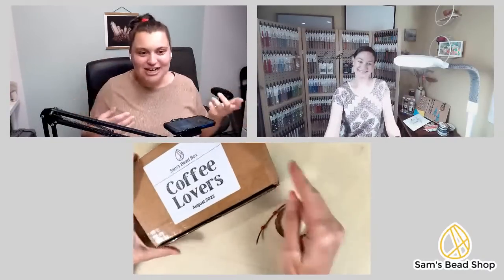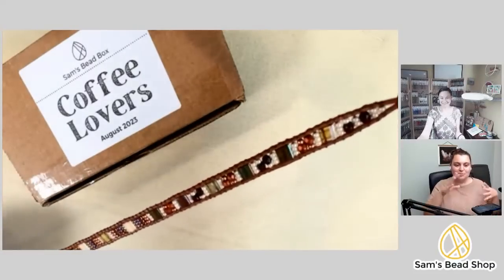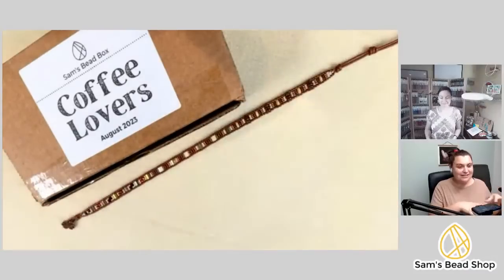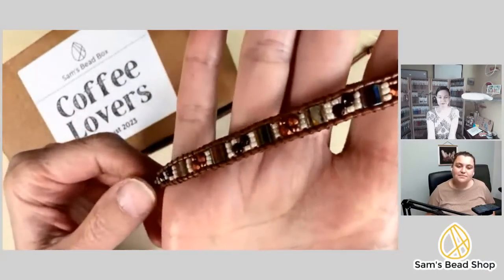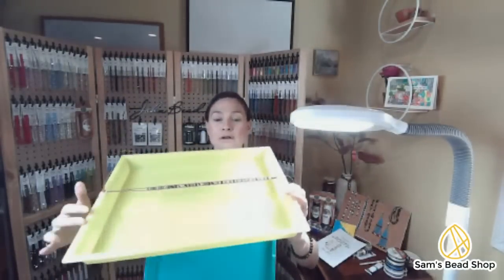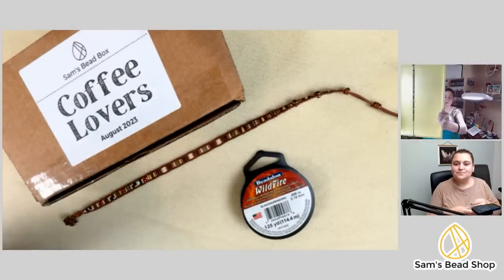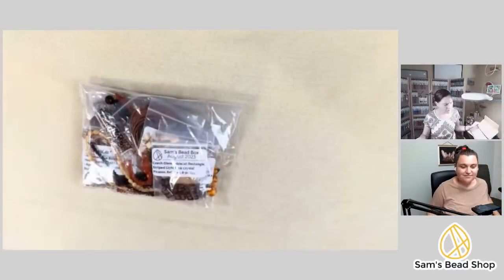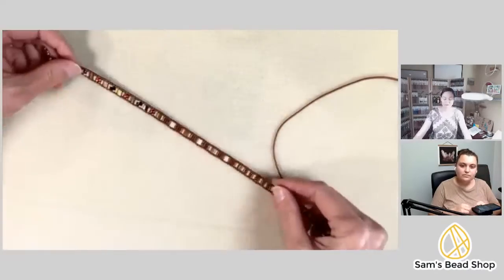Leather Wrap Bracelet Class w/ Danielle Wickes ft Coffee Lovers Sam's Bead Box August 2023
Danielle’s Links:

Danielle’s Etsy shop